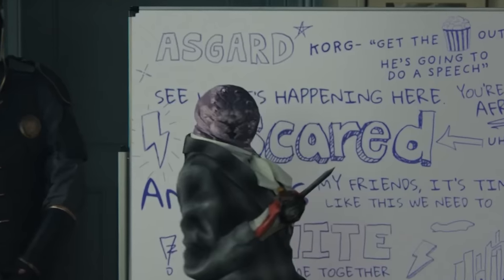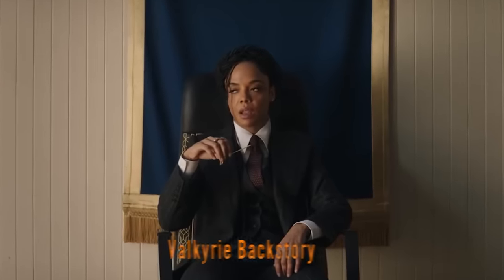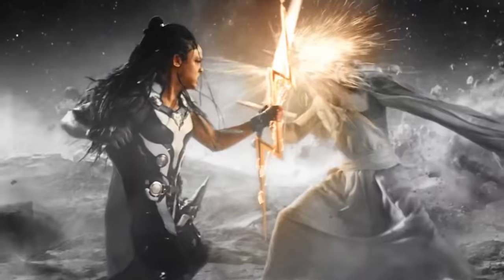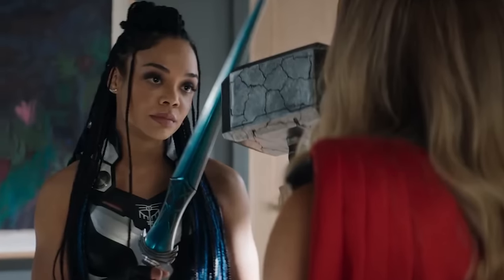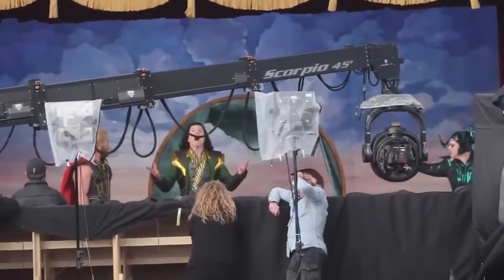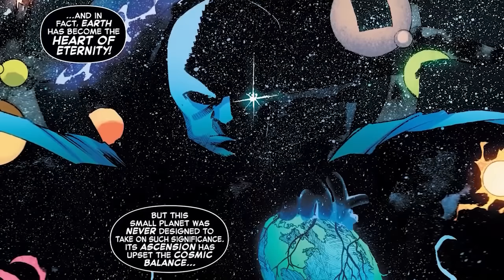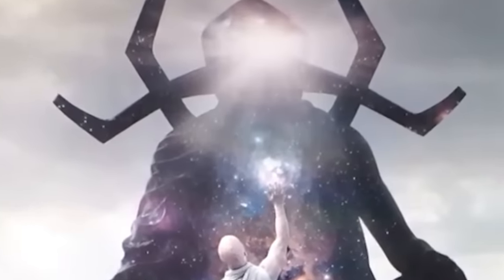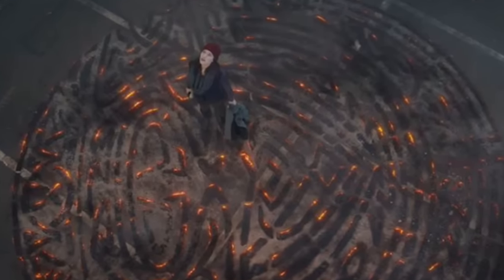Thor Love and Thunder FULL Breakdown, Marvel Phase 4 Easter Eggs and Things You Missed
Thor Love and Thunder FULL Breakdown. Guardians Of The Galaxy 3 Trailer, Marvel Phase 4 Easter Eggs, Post Credit Scene, Hercules & Loki Season 2 Trailer

Covering FULL Thor Love and Thunder Movie Breakdown and Easter Eggs. Post Credit Scene and Ending Explained. Hercules and Zeus. Thor vs Hercules Teaser, Gods vs Avengers. Avengers Infinity war, Avengers Endgame. Thor Love and Thunder Post Credit Scene with Jane Foster in Valhalla. Moon Knight Easter Eggs and Afterlife Alternate Dimension Explained.

Marvel Eternity Explained and Cosmic Entities. Guardians of the Galaxy 3 Trailer. Guardians of the Galaxy 3 Holiday Special Teaser. Thor vs Zeus. Thor vs The Celestials. Gorr vs All The Gods. Cosmic Entity Death, Infinity, Living Tribunal, The Watcher and the Prime Celestial, the One Above All.

Christian Bale Gorr Explained. Marvel Gods vs Gorr The God Butcher. First Look at Bast Black Panther Goddess. Marvel Godhead meeting of the Gods Explained. Bast Panther Goddess Explained. How she created the first black panther and became god of wakanda.

Moon Knight Crossover with MCU Gods and Gorr the God Butcher. Marvel Rune King Thor Explained and why he's the most powerful version of Thor. Guardians of The Galaxy 3 Teaser Crossover. Thor will still be a huge character in the MCU after Thor Love and Thunder. Through Avengers 5, Doctor Strange 2, The Incursions and Secret Wars Movie Arc.

Marvel Trailers like Black Panther 2 Trailer, Thor Love and Thudner Trailer. She Hulk Trailer, Secret Invasion Trailer, X-Men Trailer, What If Season 2 Trailer, Marvel Zombies Trailer, Deadpool 3, Fantastic Four and Secret Wars Teaser videos at the Marvel Comic Con Panel 2022.

More Thor Love and Thunder Easter Eggs videos and The Boys Season 4 Teaser video posting soon. Ms Marvel Episode 6 Finale will post wed!